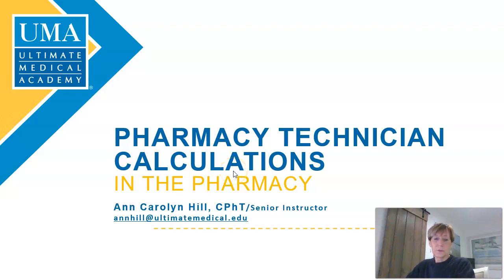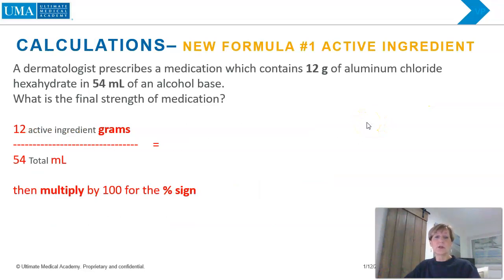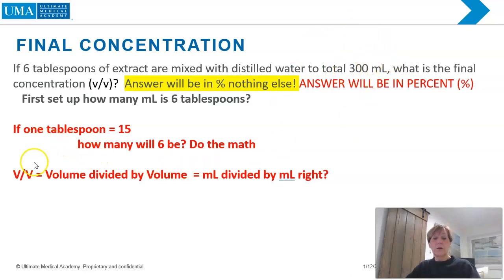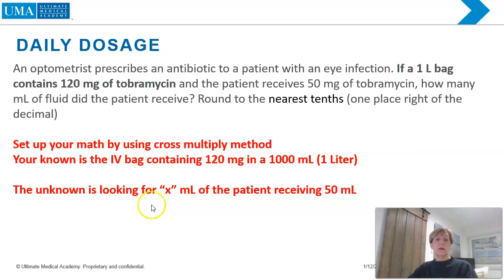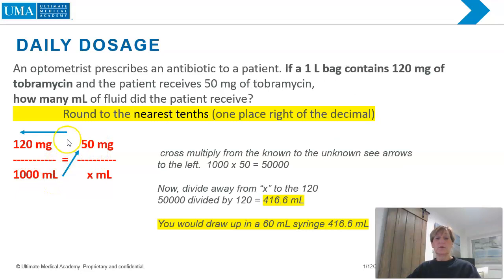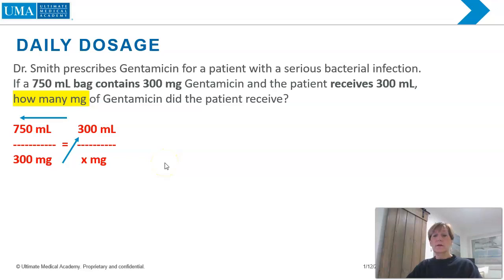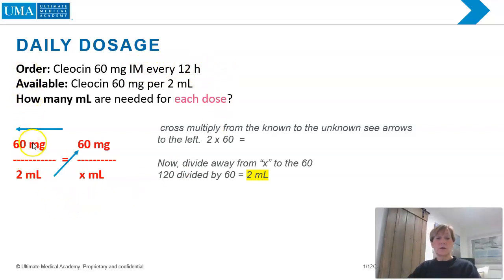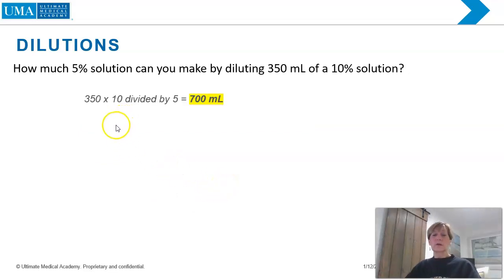videowk2 calculations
Dilutions and daily dosage calculations